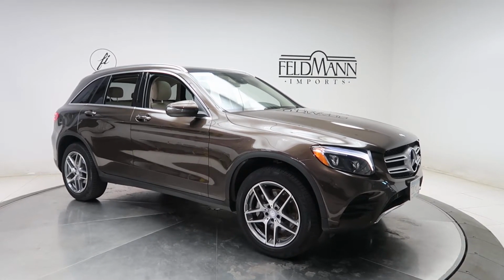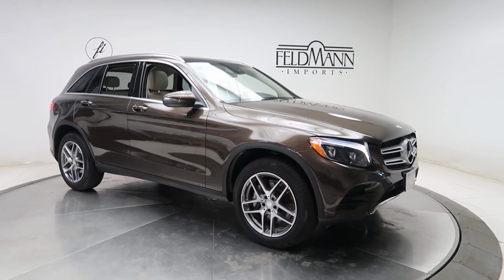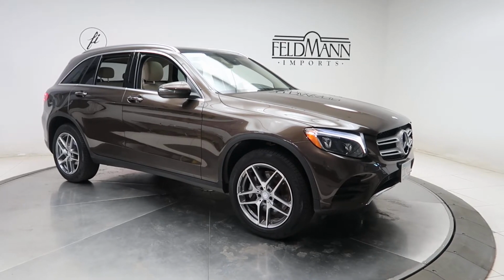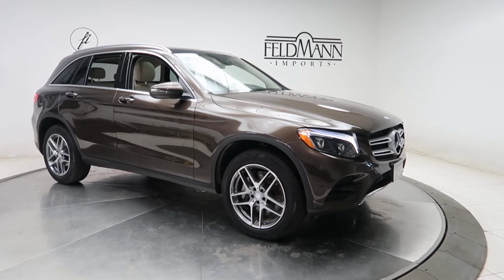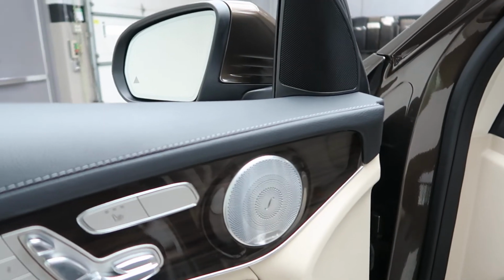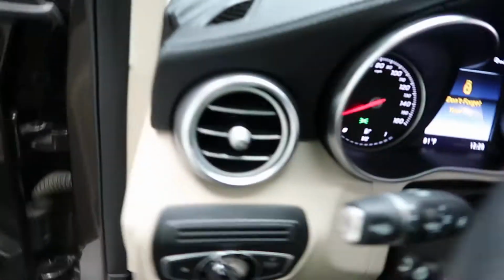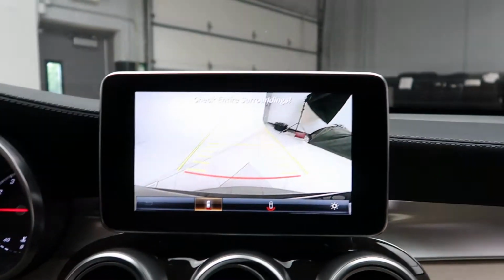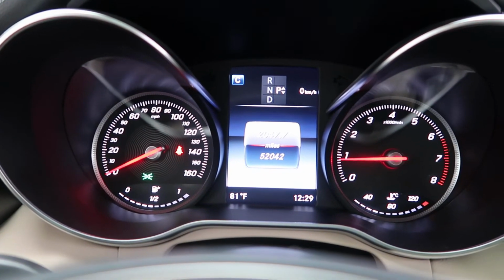2016 Mercedes-Benz GLC 300 4MATIC® - For Sale B1870B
Take a look at the 2016 Mercedes-Benz GLC 300 4MATIC® now available at Feldmann Imports. For more information including pricing and availability, please visit us